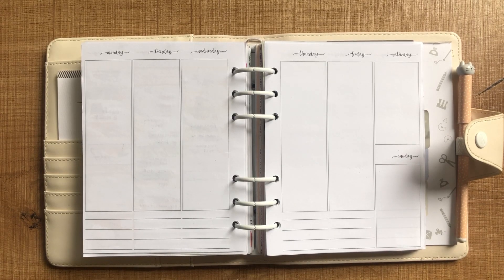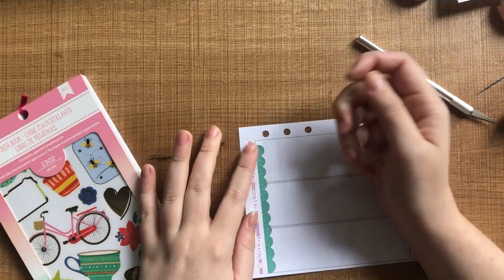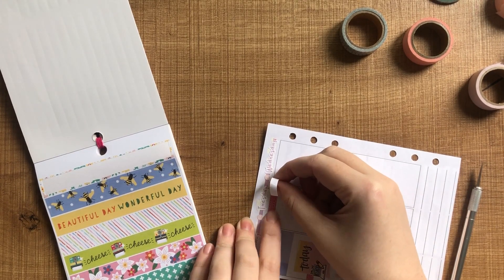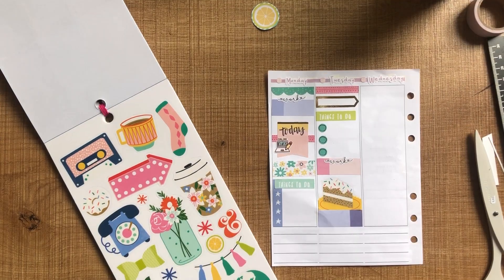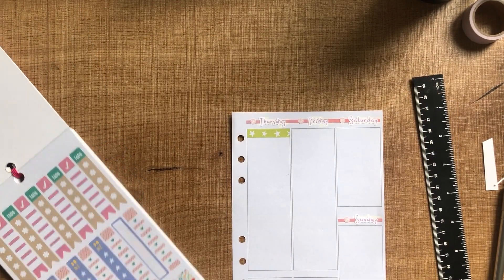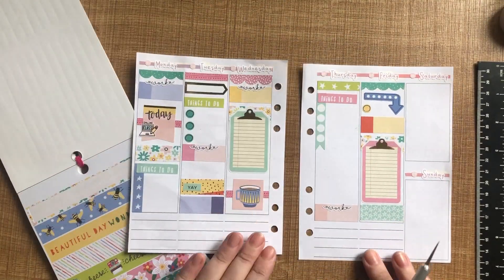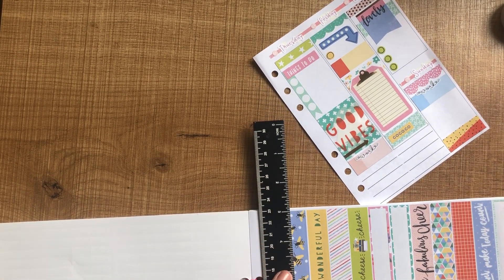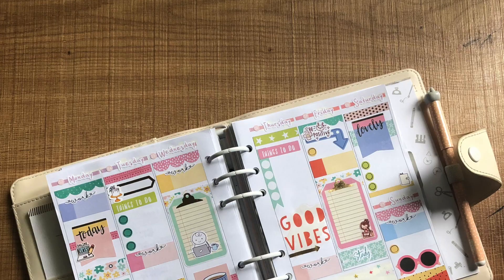plan with me | kikki.K B6 | American Crafts 'Everyday' Sticker Book | May 13 - 19 2019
jess x

Skinny washi (couldn't find the exact pack but here are some similar ones)

Shops Mentioned:

Birdy Planning